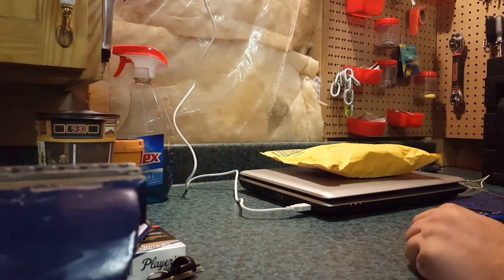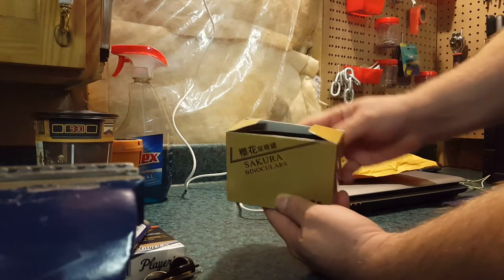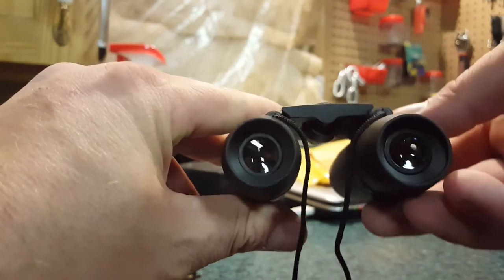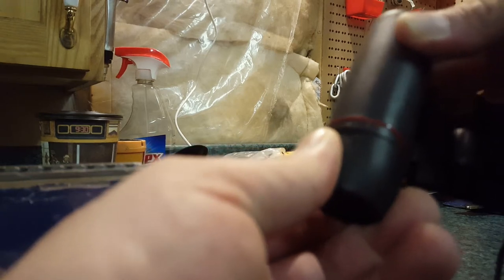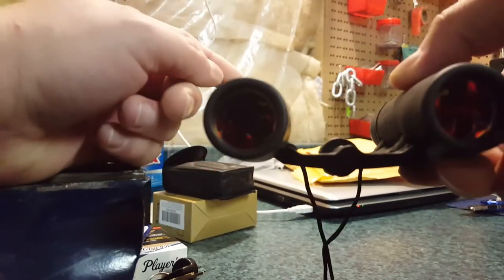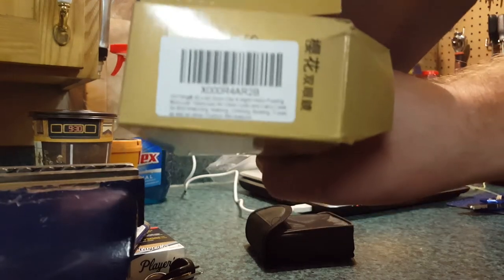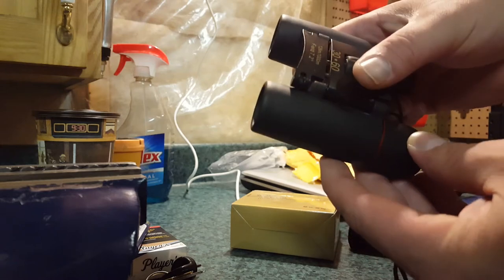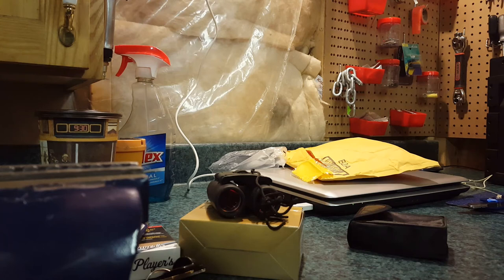Folding Binocular Telescope Unboxing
Day & Night Vision Folding Binocular Telescope From amazon. Not a bad little set of binoculars.

If this video was somewhat helpful to you donation would be very much appreciated ;)

Send Me Stuff And I will Mention Your Channel In My Videos

300 Beaconsfield Rd
Beaconsfield NB
E7H1G3